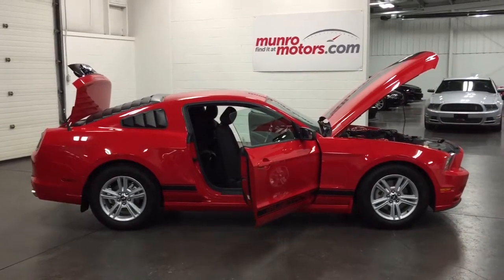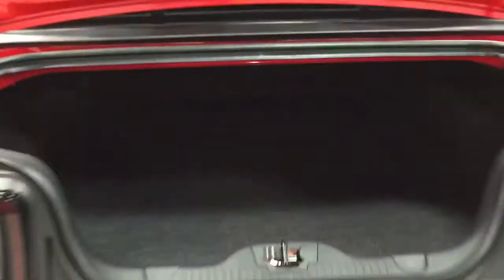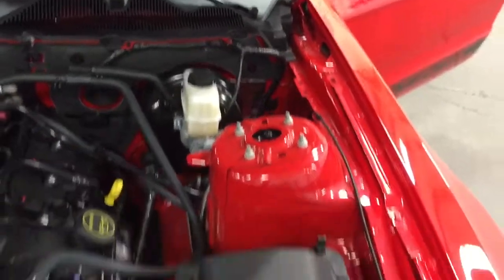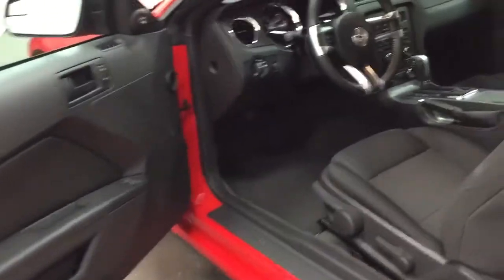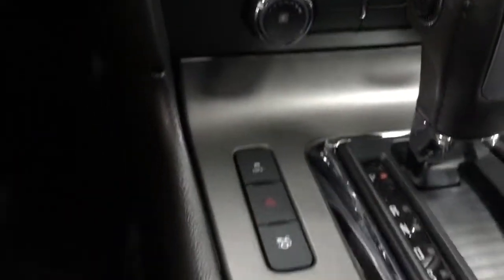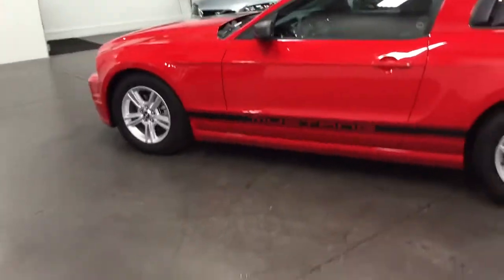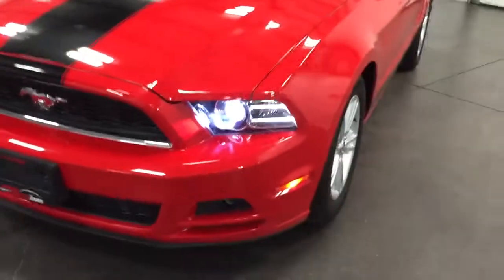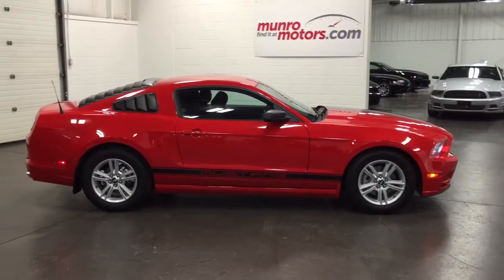2014 Mustang Automatic 3355 kms Louvers Race Red SOLD Munro Motors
WOW!, Just 3325 kilometers, still smells new! Beautiful Race Red with an automatic transmission. Leather wrapped steering wheel with controls, Power Windows, Power Locks, Keyless Entry, Side Air Bags, Balance of Factory Warranty.